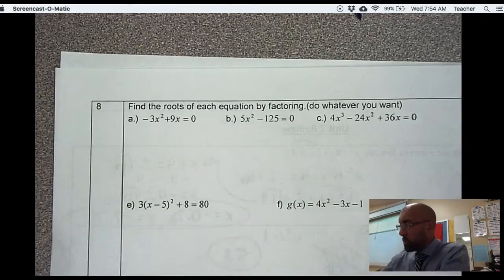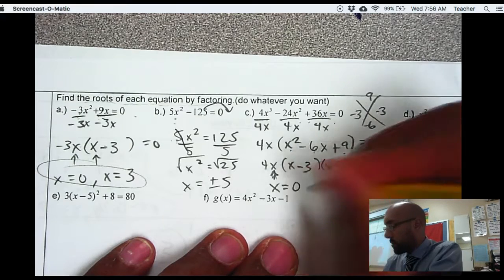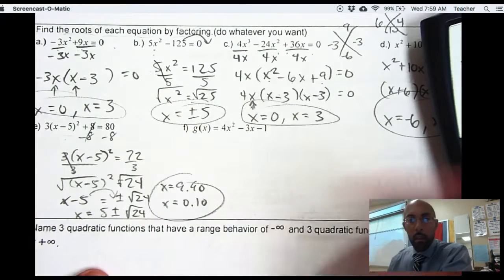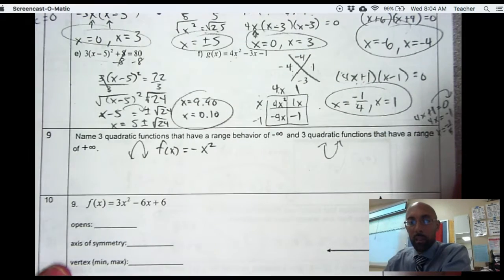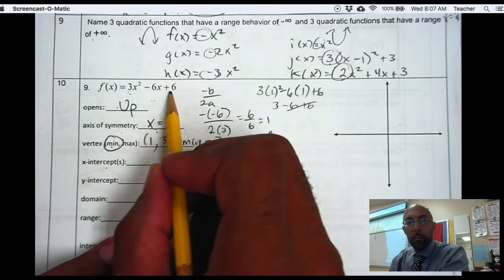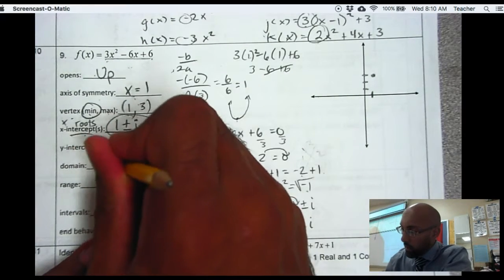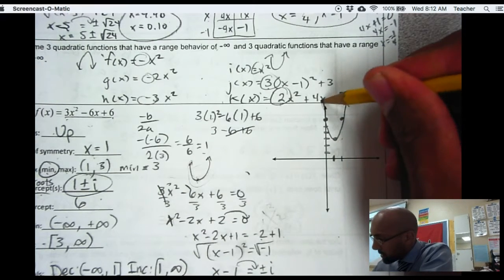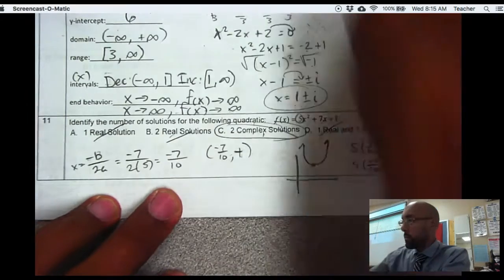Algebra 2H - Unit 2 Test Review Page 2 - Quadratic Functions